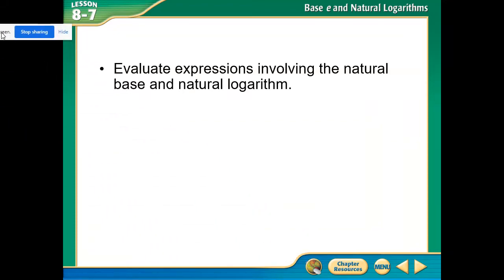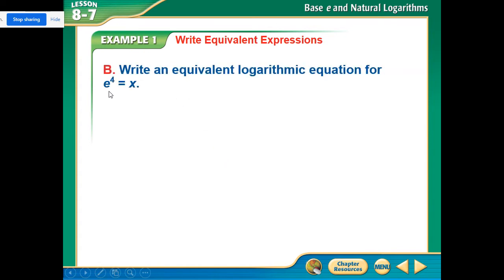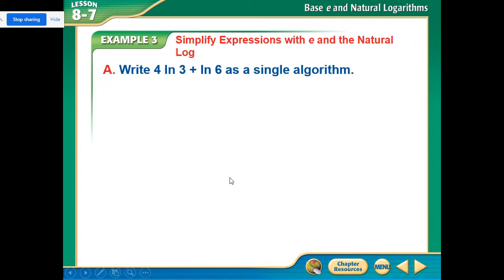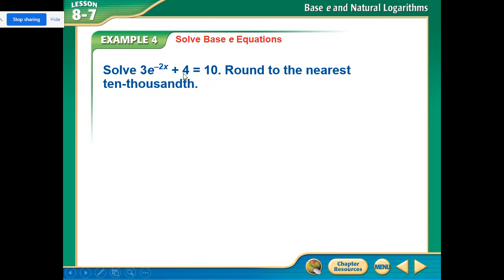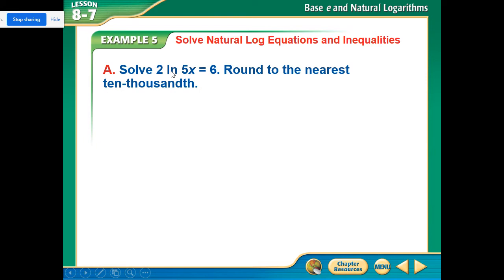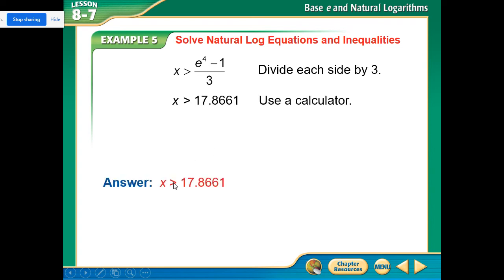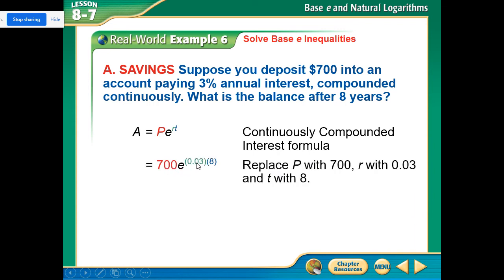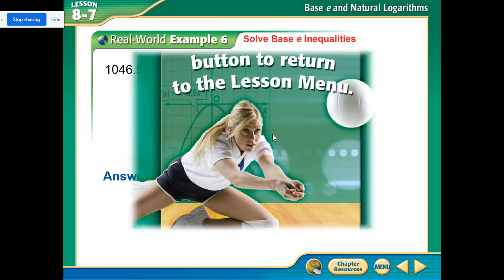Natural Logarithms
Solving exponential using natural logarithms